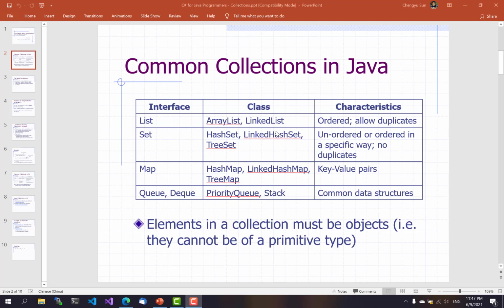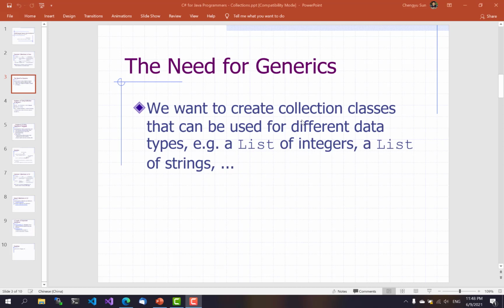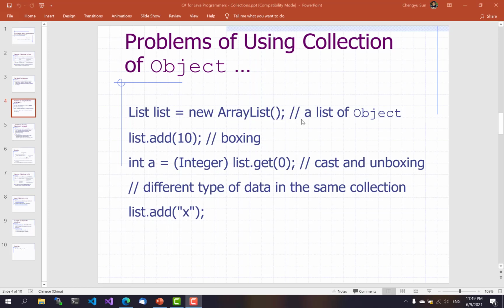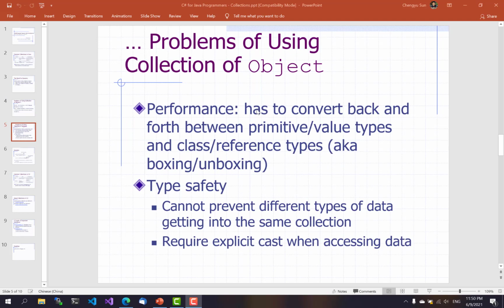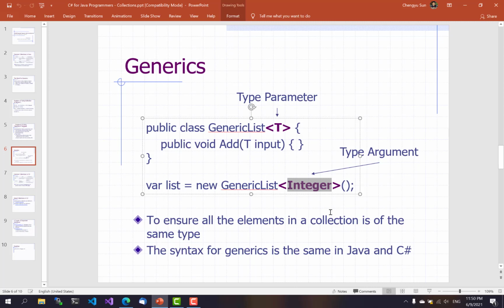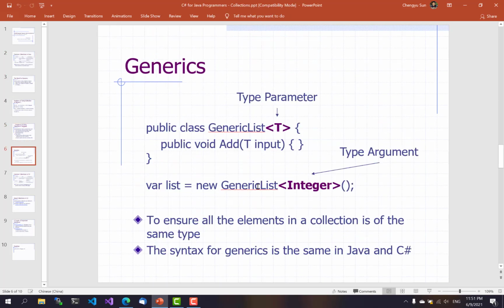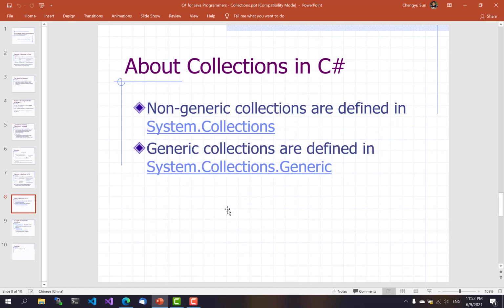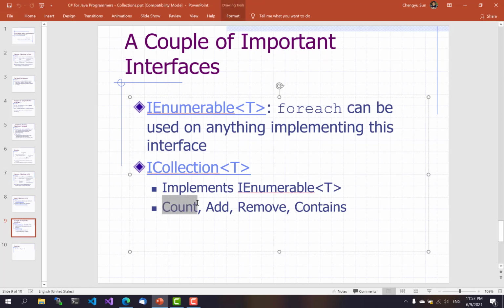C# for Java Programmers: Collections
Collection classes, interfaces, and generics.